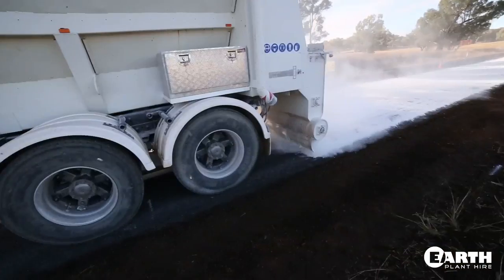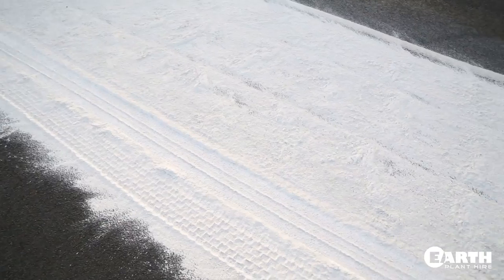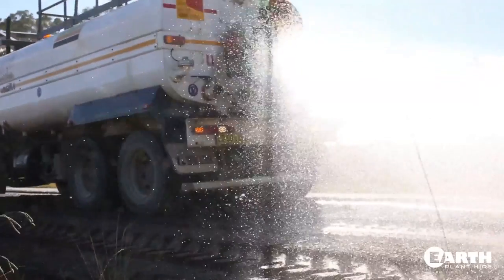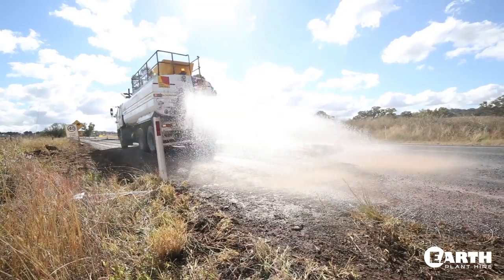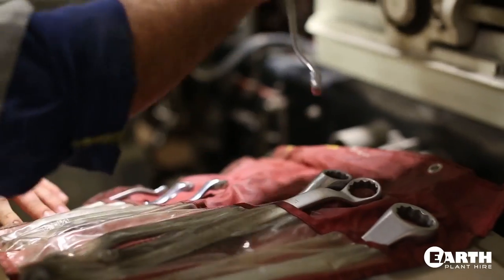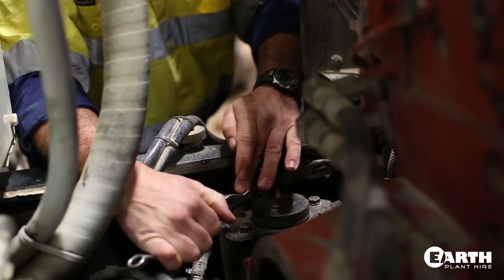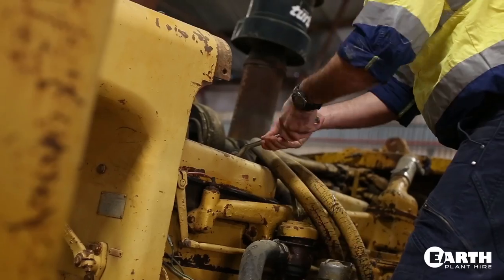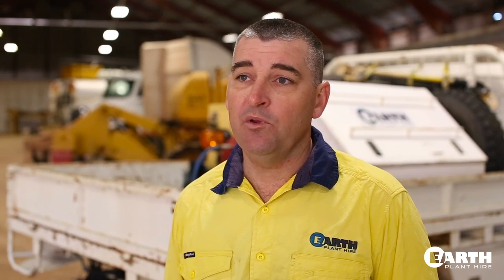Earth Plant Hire: Corporate Profile Video